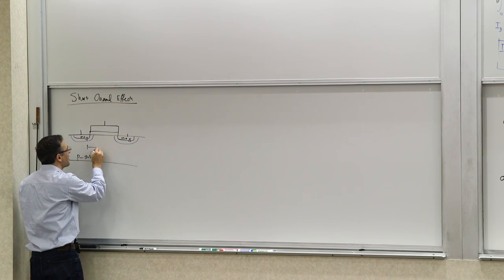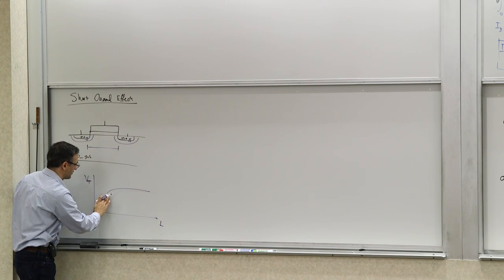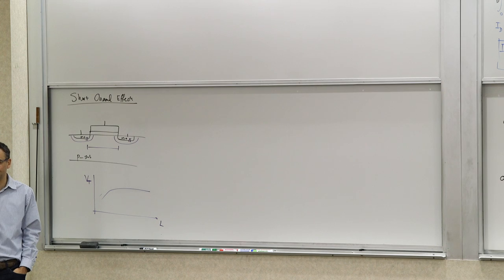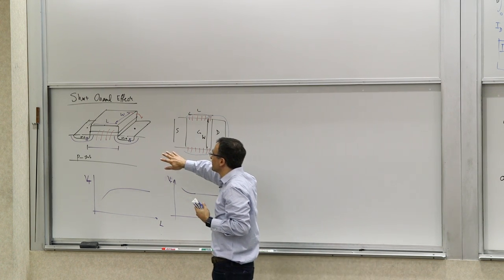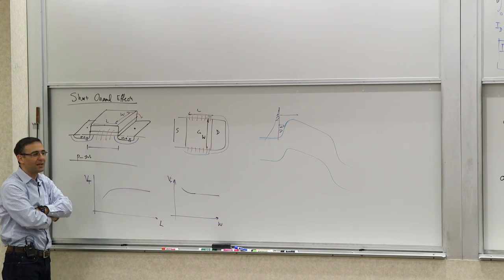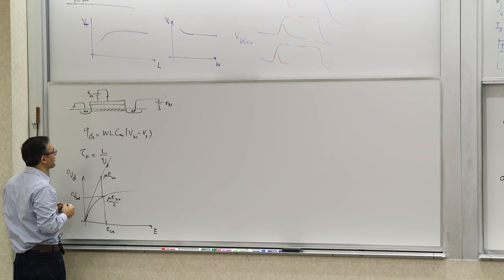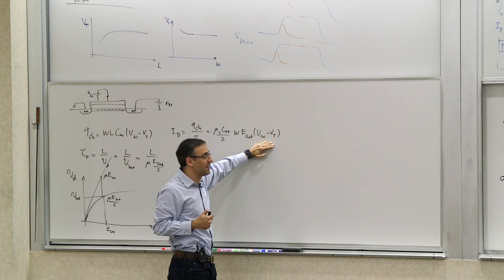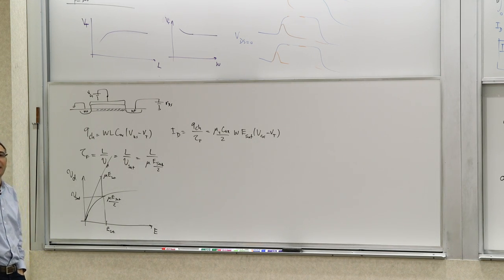112N. Velocity saturated MOSFETs, short channel effects, SOI, FinFET, Pillar FET, Strained Silicon